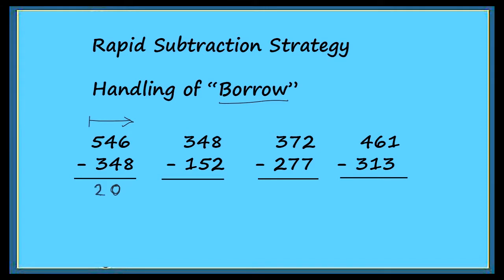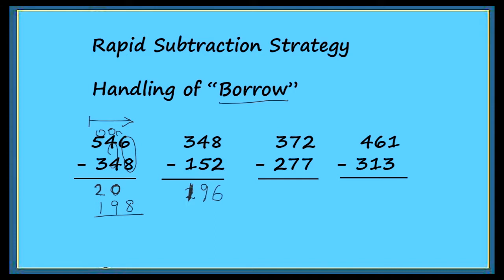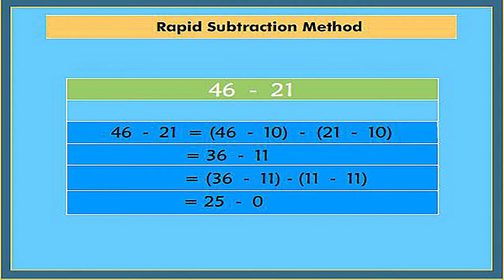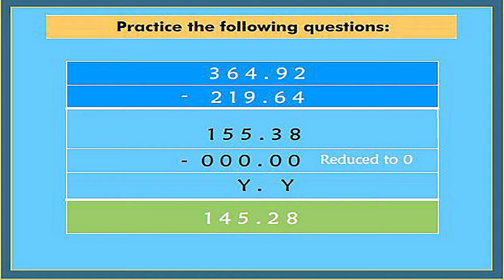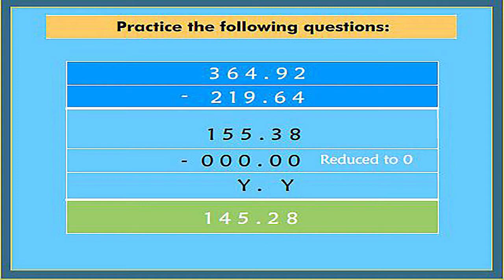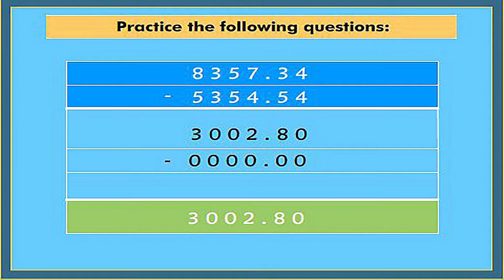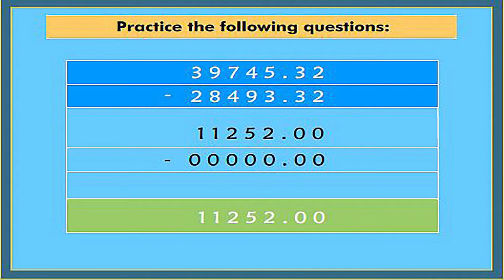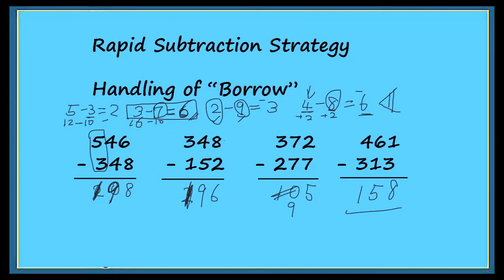The secret of large number SUBTRACTION skill, Rapid Way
The secret of the large number SUBTRACTION skill, rapid way. We show you how to calculate subtraction rapidly. The skill helps you to impress your friend, coworkers and even SAT test.